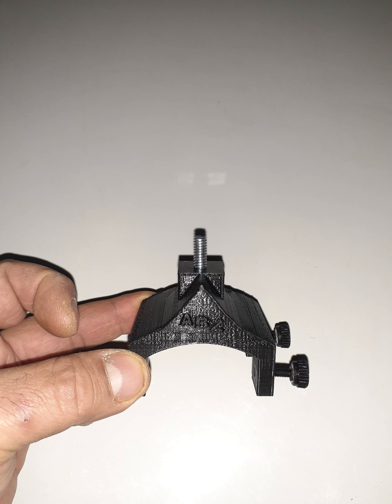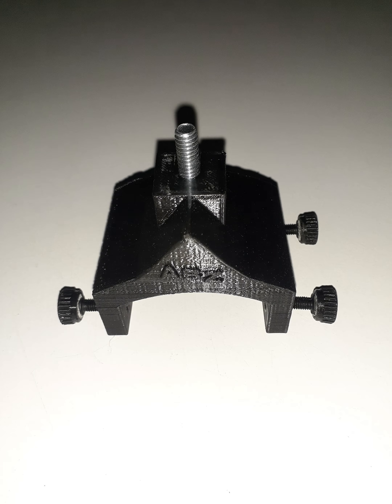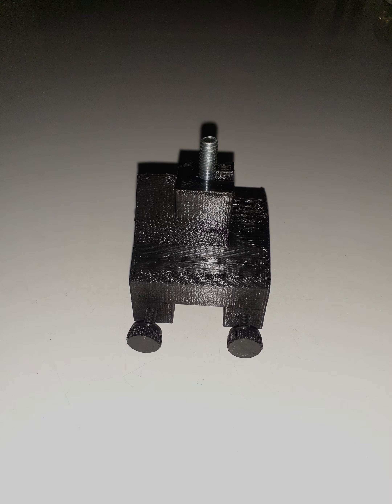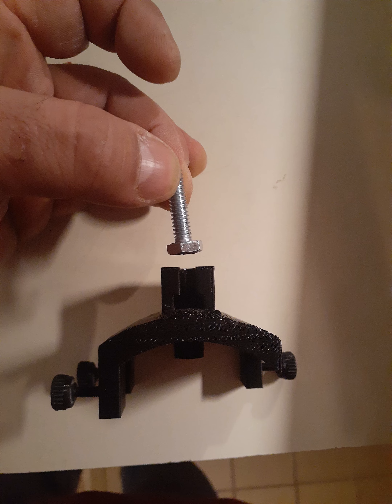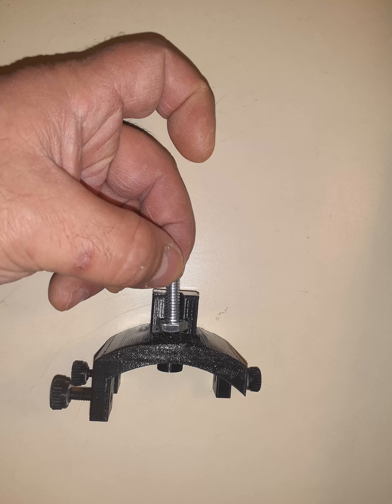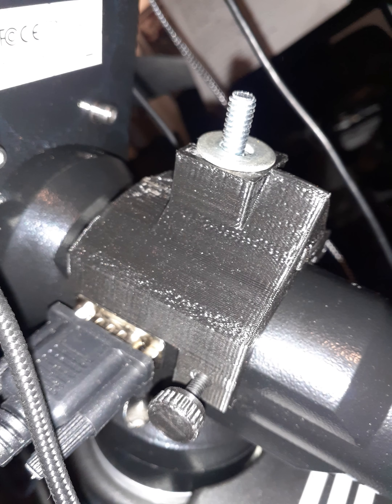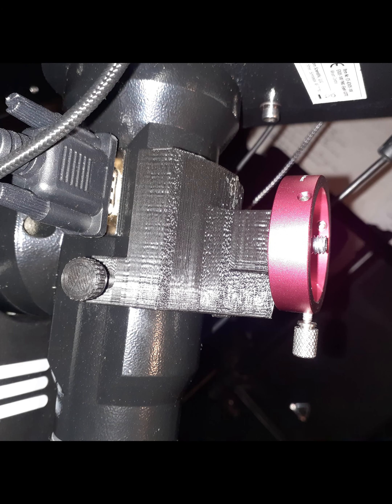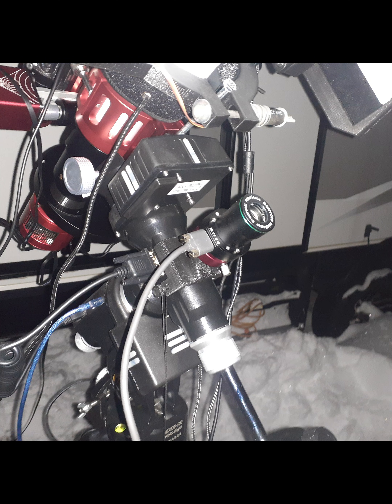iEXOS-100 3D Printed PoleMaster Mount [Alex Zarvis]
iEXOS-100 PoleMaster Mount By Alex Zarvis

This mount snaps firmly into place on the iEXOS-100 mount. A single 1/4-20 x 1" bolt is snug-fit into a slot directly above the polar tube on the mount. Then use a washer or two and mount the PoleMaster universal shoe into the bolt.